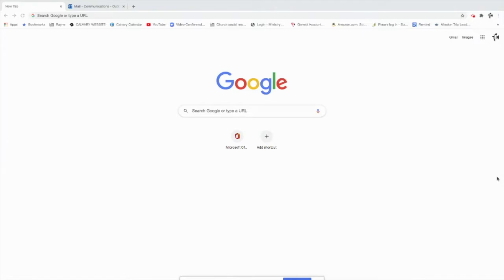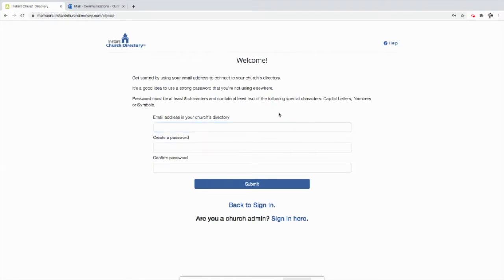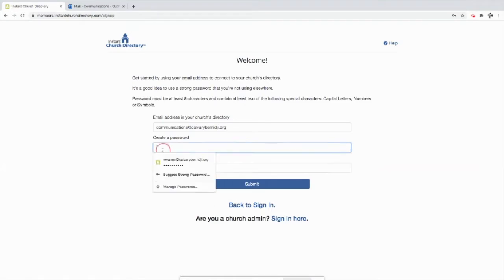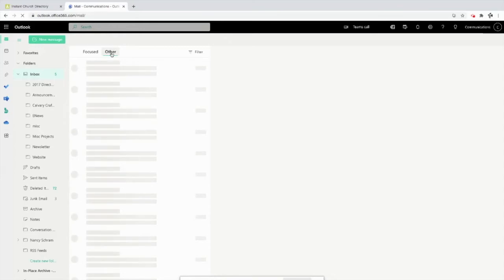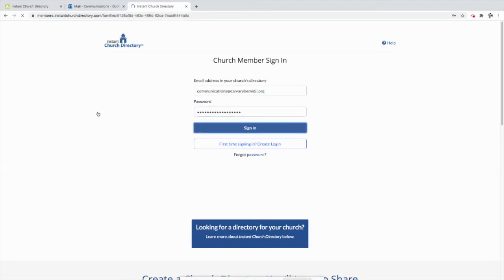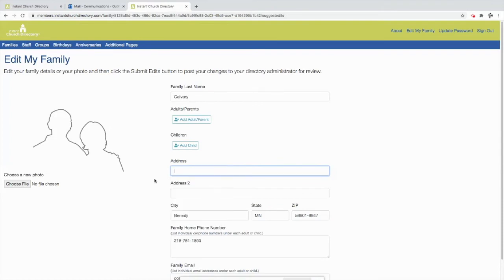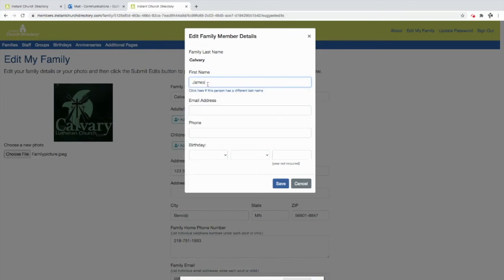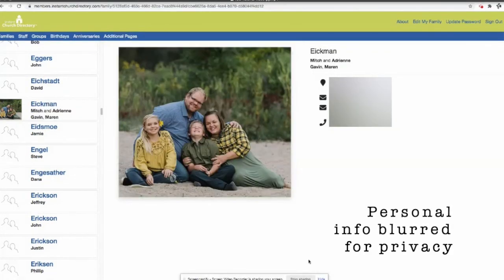Instant Church Directory tutorial